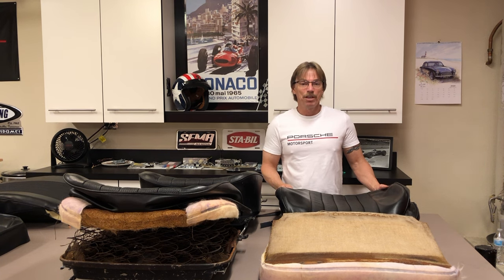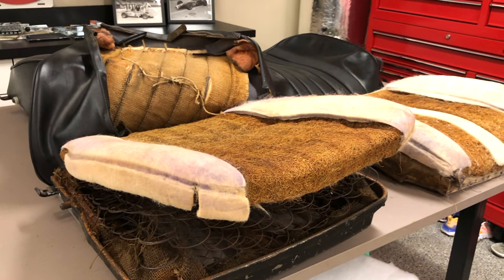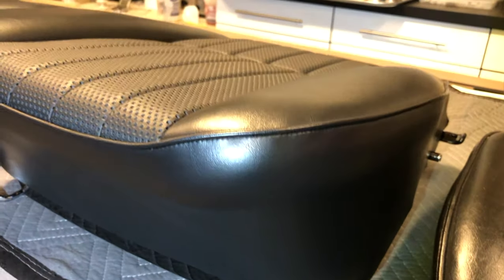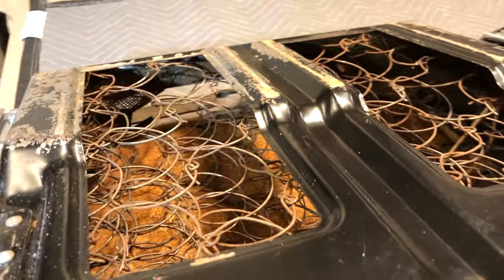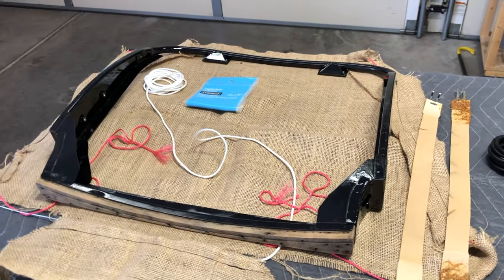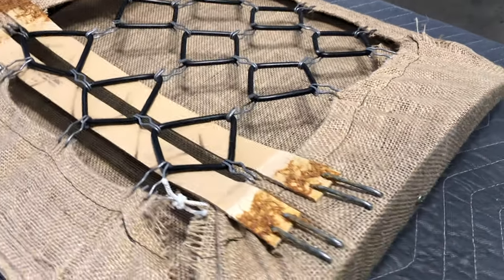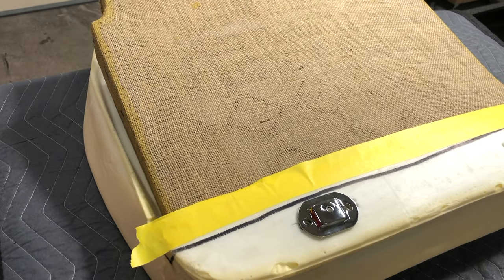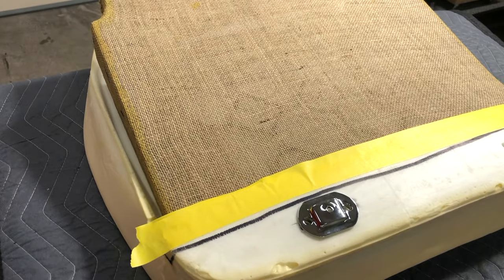Porsche Recaro Front Seat Restoration Part-1 Seat Backs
A close up look at the restoration process on your Early Porsche front seats.
Part-1 of two..this segment will cover the seat back in detail.
Lots of tips and techniques to re-upholster your front seats!

Upholstery materials supplied by Autos International Inc. Or for complete professional restoration!

Injection molded foam used in this video here:
molded seats